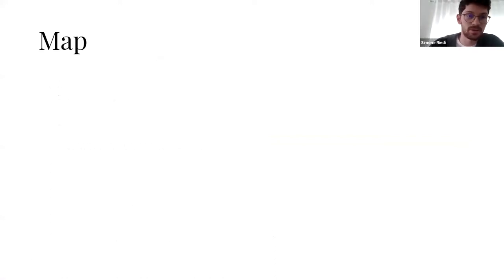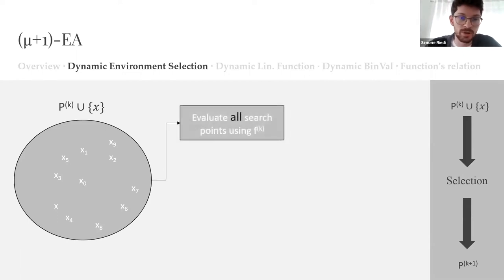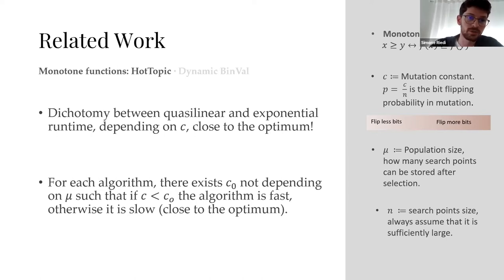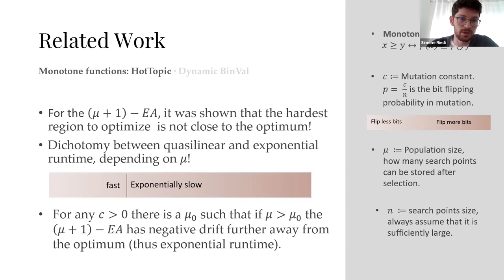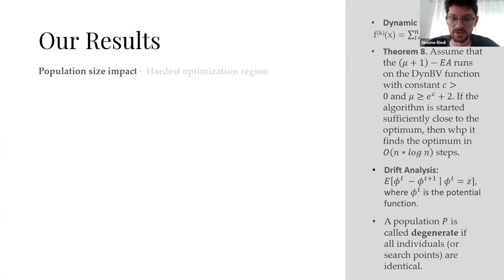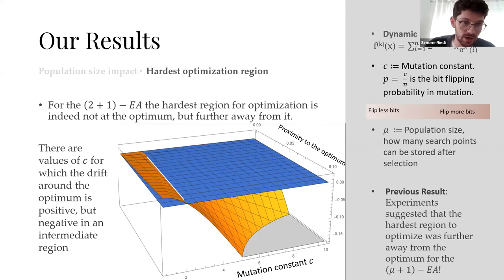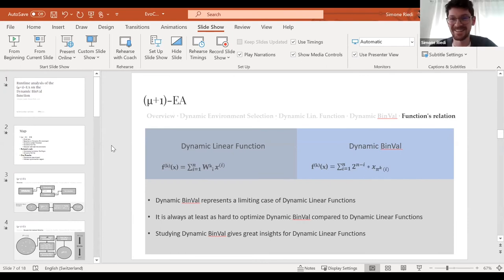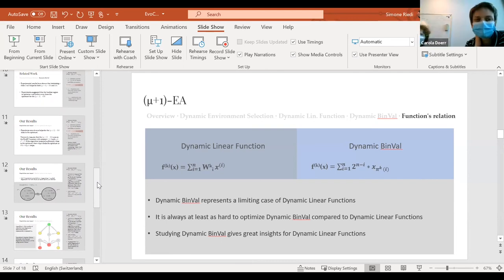Simone Riedi- Runtime analysis of the (mu+1)-EA on the Dynamic BinVal function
AUTHORS: Johannes Lengler and Simone Riedi

PAPER TITLE: Runtime analysis of the (mu+1)-EA on the Dynamic BinVal function

SESSION CHAIR: Andrew Sutton

ABSTRACT: We study evolutionary algorithms in a dynamic setting, where for each generation a different fitness function is chosen, and selection is performed with respect to the current fitness function. Specifically, we consider Dynamic BinVal, in which the fitness functions for each generation is given by the linear function BinVal, but in each generation the order of bits is randomly permuted. For the $(1+1)$-EA it was known that there is an efficiency threshold $c_0$ for the mutation parameter, at which the runtime switches from quasilinear to exponential. Previous empirical evidence suggested that for larger population size $\mu$, the threshold may increase. We prove that this is at least the case in an $\eps$-neighborhood around the optimum: the threshold of the $(\mu+1)$-EA becomes arbitrarily large if the $\mu$ is chosen large enough.

However, the most surprising result is obtained by a second order analysis for $\mu=2$: the threshold \emph{in}creases with increasing proximity to the optimum. In particular, the hardest region for optimization is \emph{not} around the optimum.